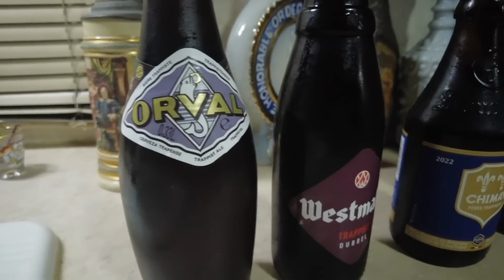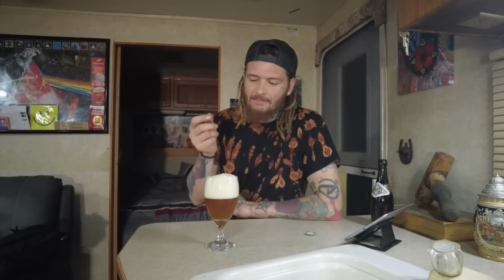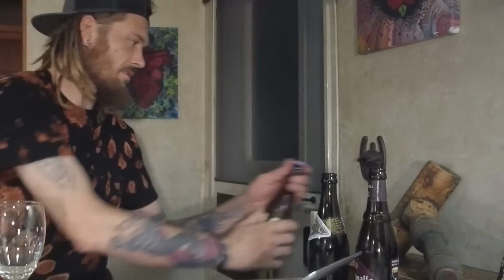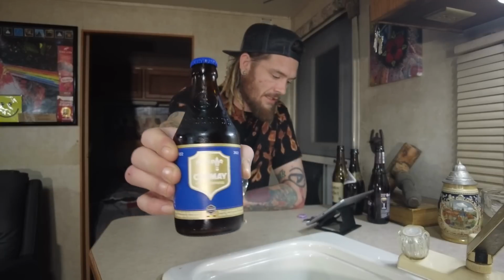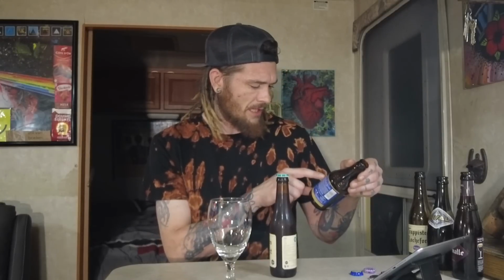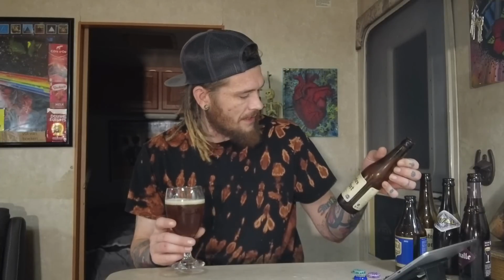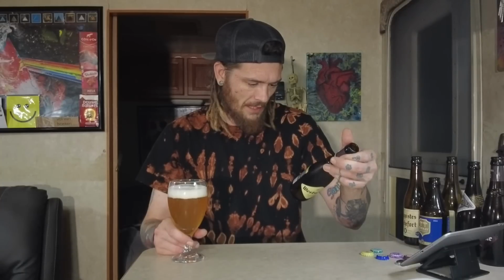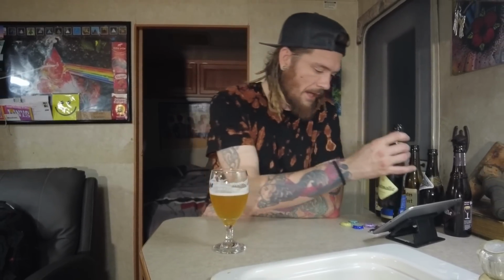American Tries Belgian Abbey Ale Trappist Beer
American trying Trappist Abbey Ale, Orval, Chimay, Westmalle and Trappists Rochefort

Merch?
charlievest.store